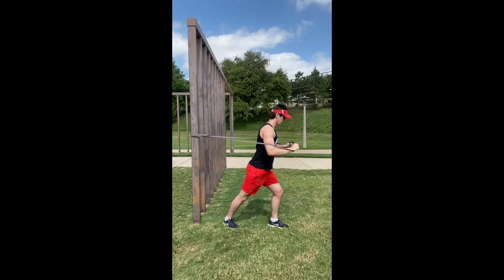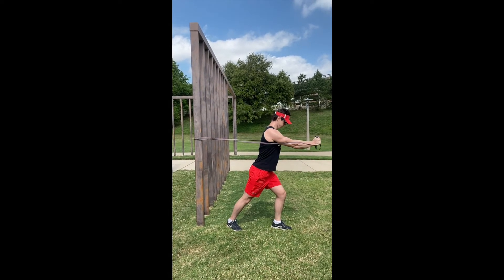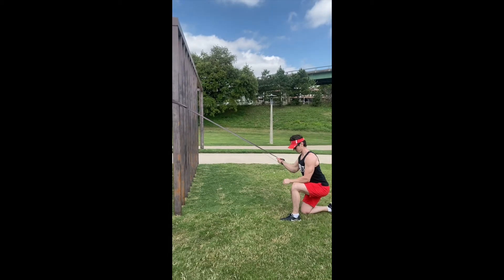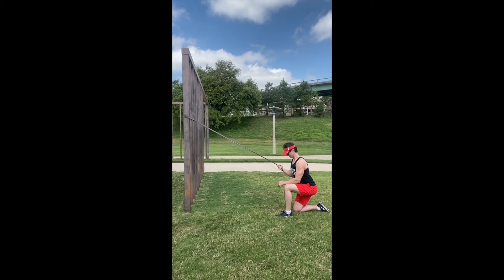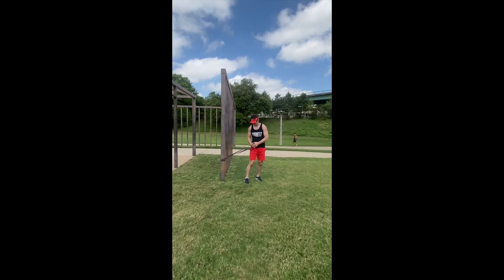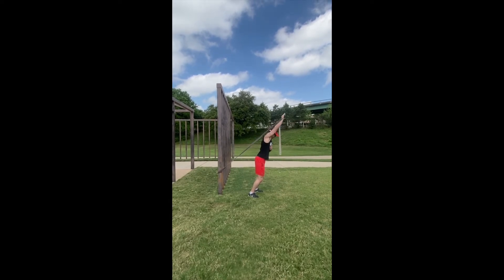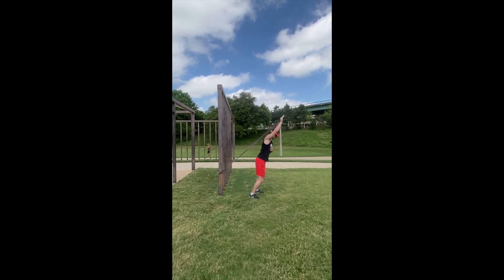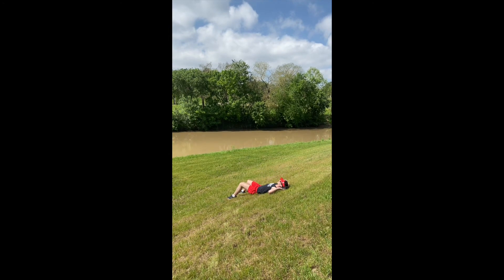Resistance Band Workout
Check out this upper body focused resistance band workout provided by our Assistant Director of Fitness, Andrew. Resistance bands are great substitutions to continue building strength if you don’t currently have access to weights.